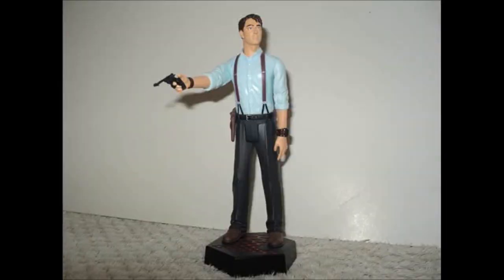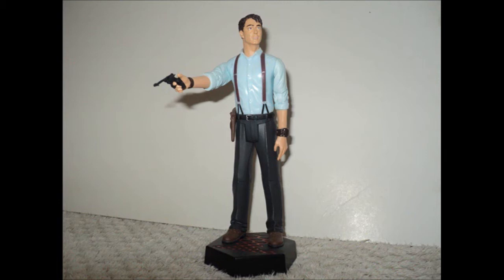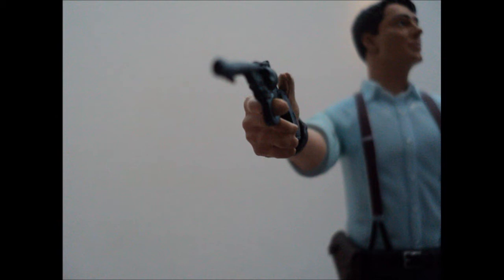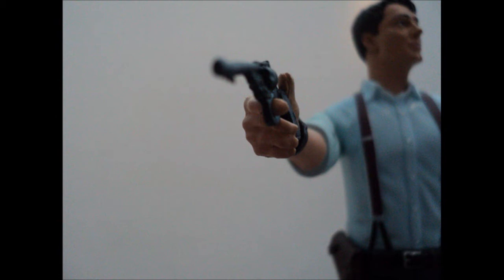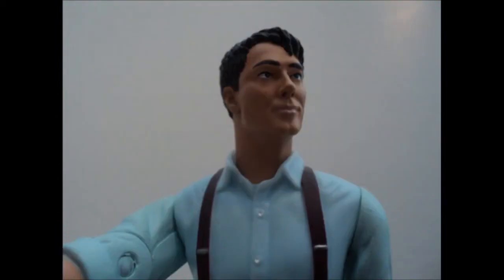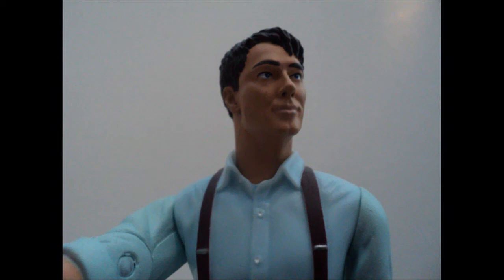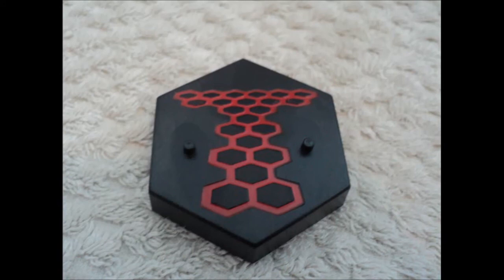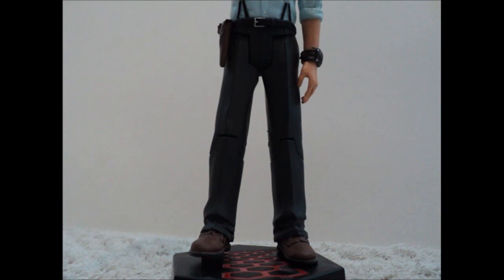Torchwood Figure Review Wave 1 (Captin Jack Harkness) (HD)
Welcome Viewers To A Review Of Captin Jack Torch Wood Series 1 Sorry For The Sound In The Middle